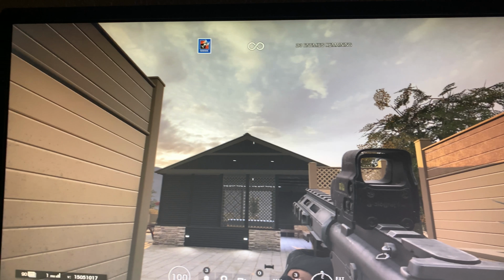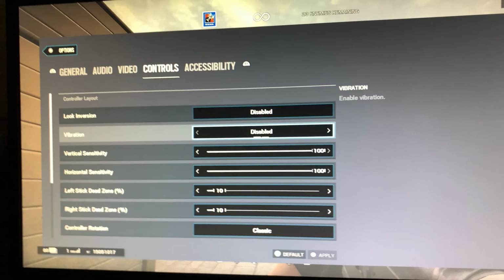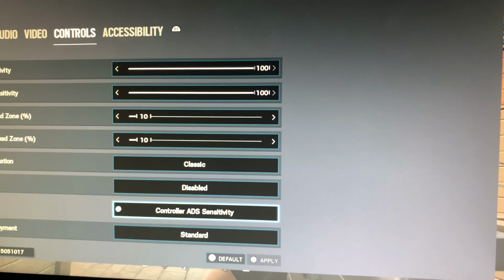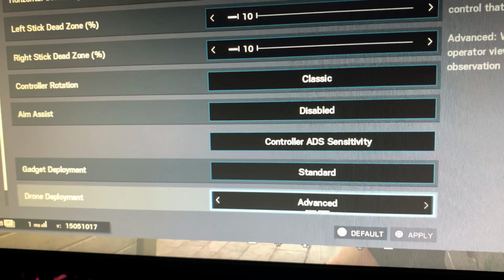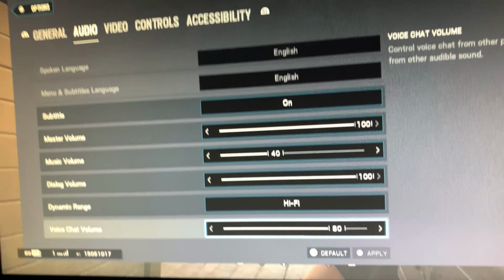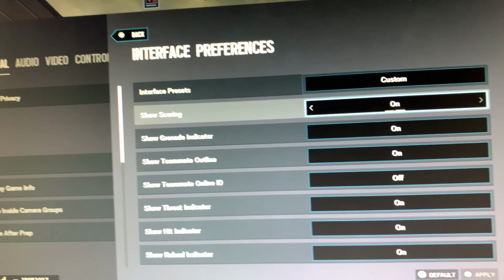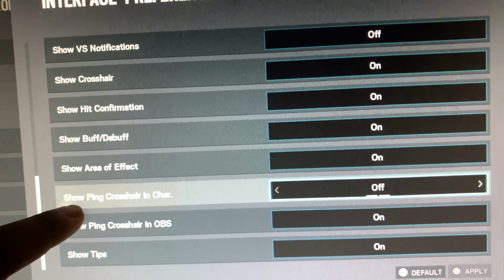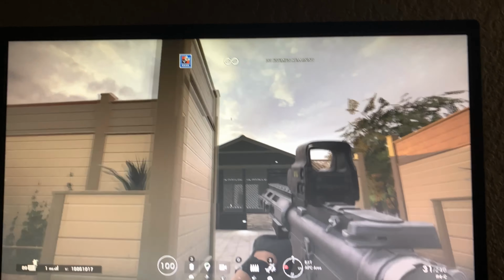Xim Apex Rainbow Six Siege Settings Hand Cam+ THunt (Check Description)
Synchronization: default
Hip 100
Ads 70
Dpi 1600
Hz 500

In game sensitivity
100
100
Ads
1x:68
1.5x:107
2.0x:108
2.5x:109
3.0x:109
3.5x:109
4.0x:110

⚠️Don’t forget your update your XIM to the latest firmware⚠️

Console tips rainbow six, aiming tips rainbow six, be good on console rainbow six, how to be better rainbow six , win against try hards rainbow six siege, how to hold angles in rainbow Six , how to beat sweaty tryhards, how to be a champion, how to get to champion rank, chill montage, tryhard montage, how to never miss in rainbow Six , how to have consistent aim in rainbow six, rainbow Six Siege best Settings xbox one, best r6 settings, best Settings Rainbow six siege

Rainbow six siege console diamond
Rainbow six sieqe ps4 diamond
Rainbow six sieqe console settinqs

rainbow six sieqe pc, How to qet good rainbow slx
bragging, diamond, sikeZ, ranked, yeet, console, Console
Diamond, Shooter game (media genre), Tom clancy's
4, Rainbow six siege xim 4, rainbow six siege xbox
hiqhliqhts, Rainbow six sieqe throwback, rainbow six
siege how to play better, shadow legacy, operation shadow legacy.
shadow legacy placements, shadow legacy xbox, best shadow legacy
player, r6 shadow legacy, rainbow shadow legacy, cheesepie37,